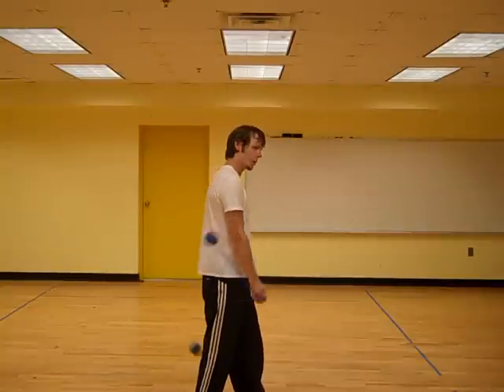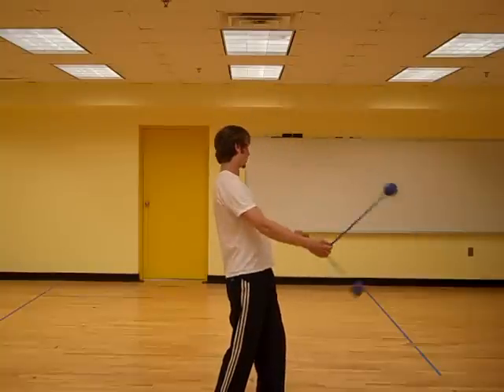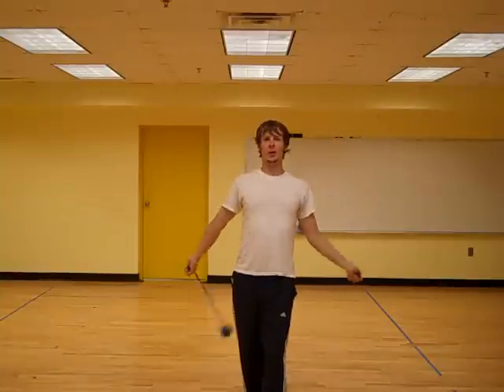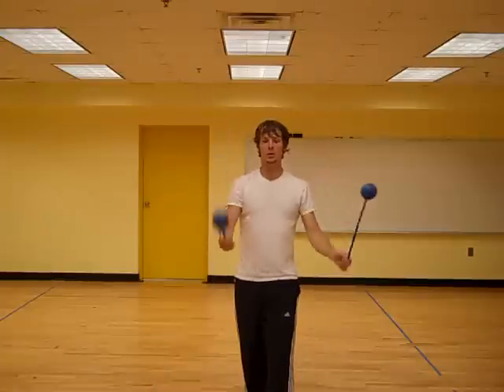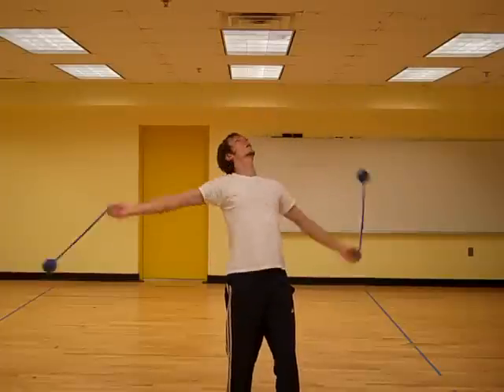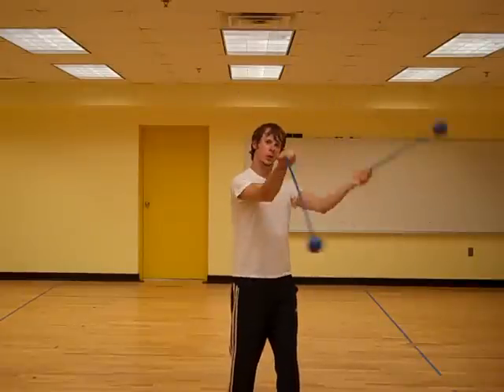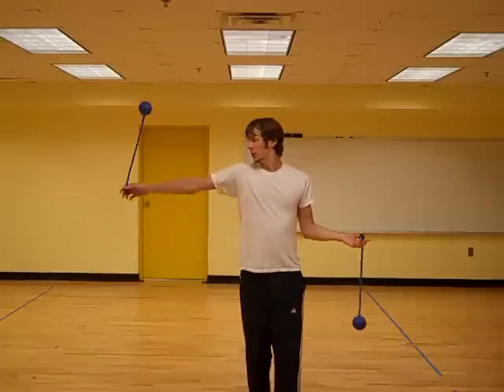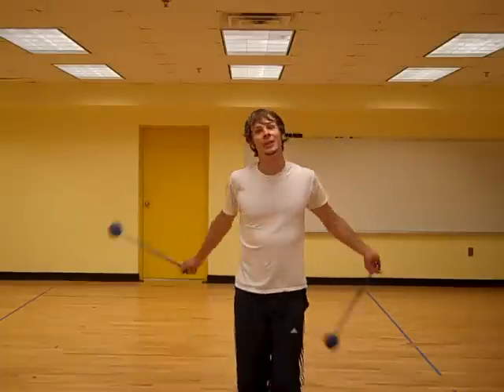Drex's Tech Poi Blog #85: Hybrid CAP stalls with plane shifts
Before I take off for Firedrums for the week, I wanted to post a little tech bit I got the inspiration for last week. We take G's hybrid stall out of the C-CAP as the root of a plane shift into CAPs behind the back and head. Arms are same-time opposites and poi are split-time same direction. Done cleanly I think this would make for a real eye-popping stunt and it sets up perfectly for returning to the original C-CAP in wheel plane.

If you're headed to Firedrums, be sure to look me up! I'll be teaching three classes on Friday morning.